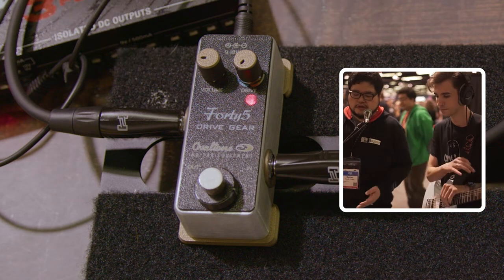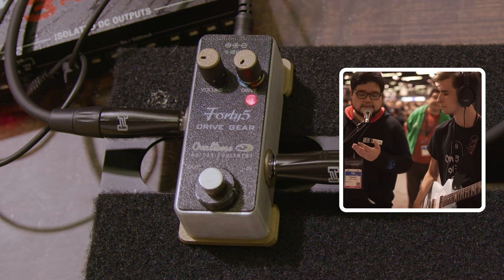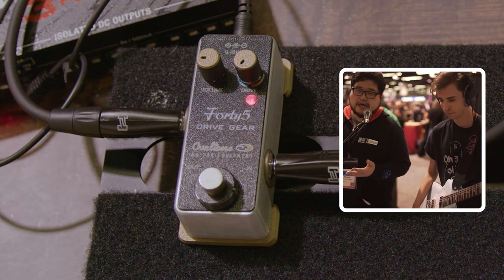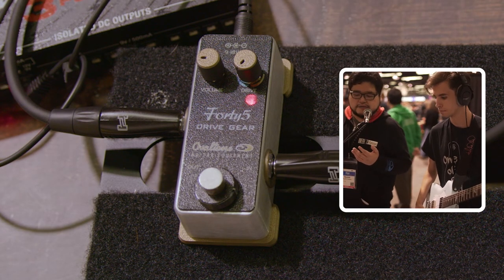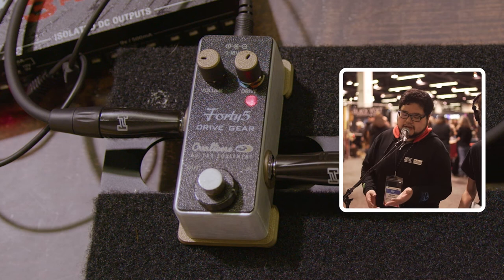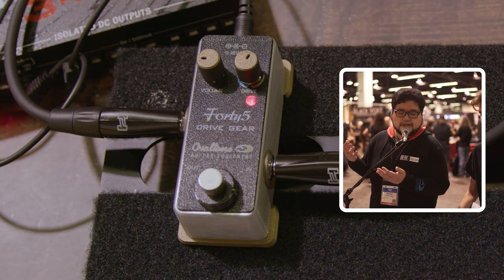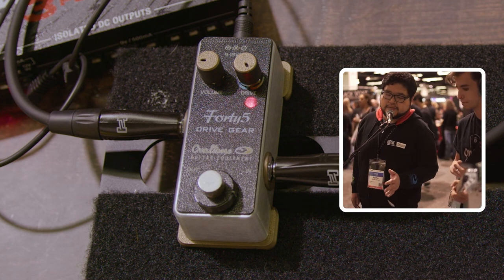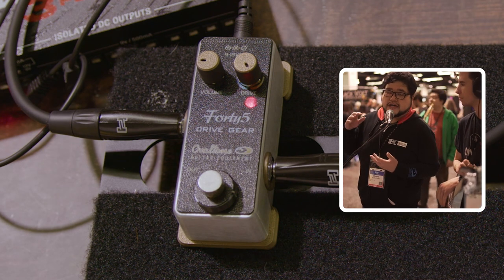Ovaltone Forty5 Drive at NAMM 2022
This video was shot by Mark Johnston at NAMM 2022 inside the Stompbox Booth at no charge to the manufacturer.